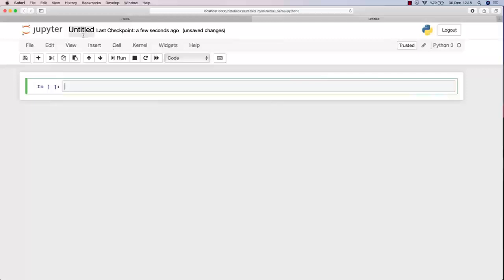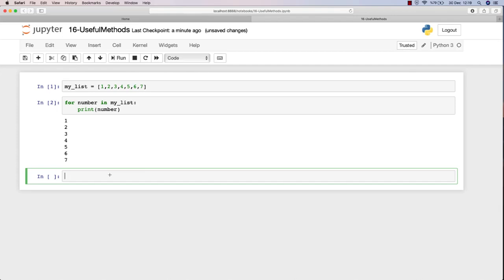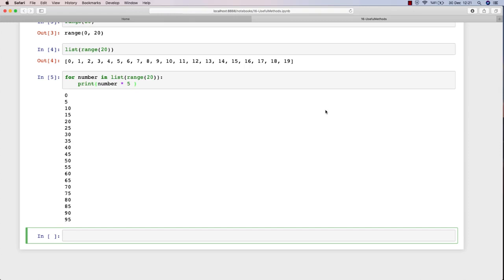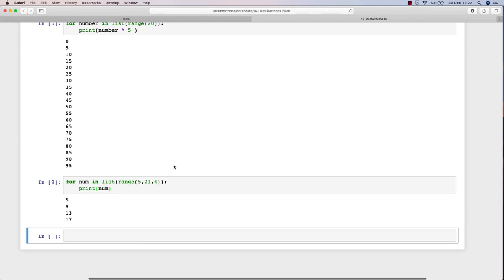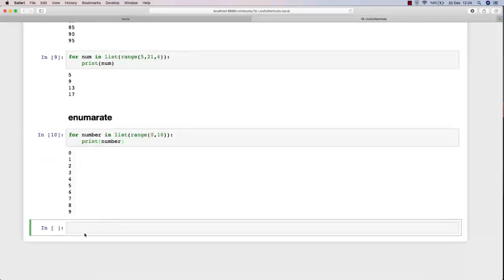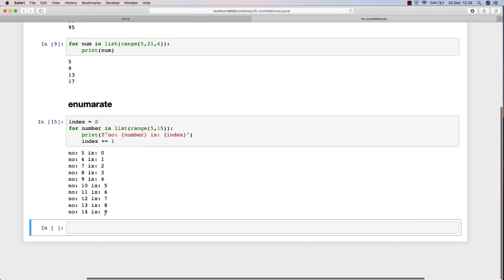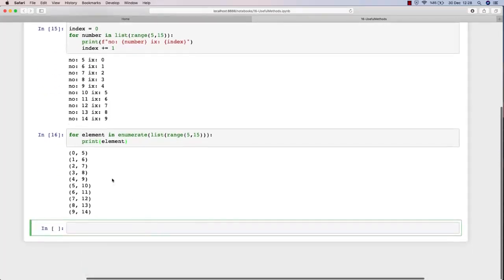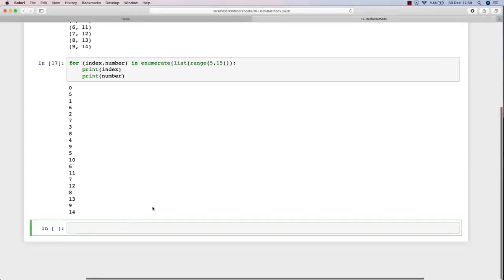2 Useful Methods